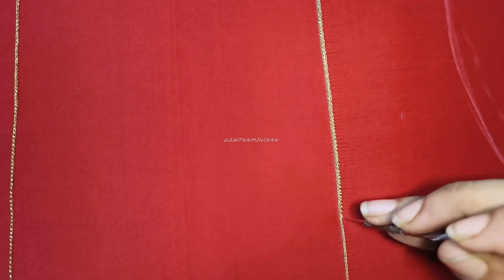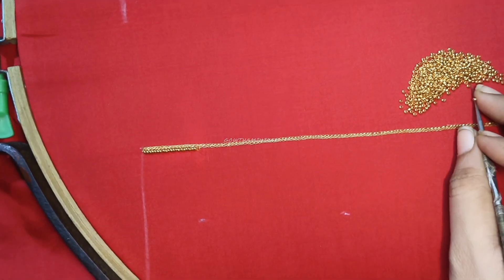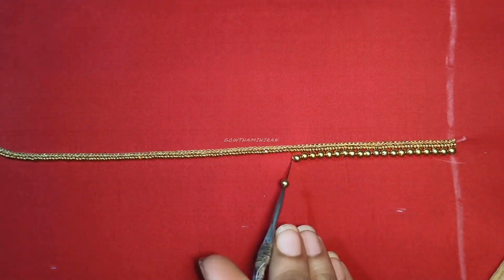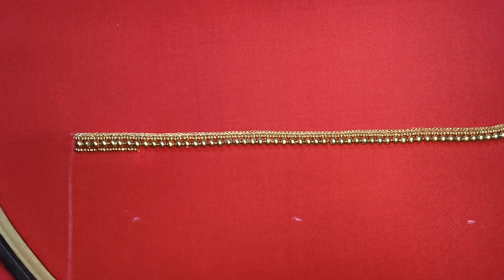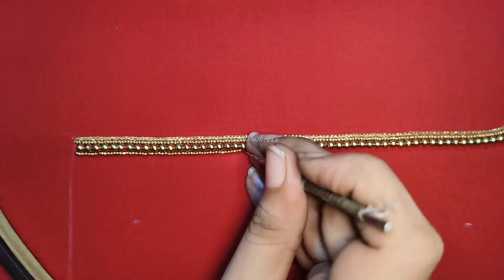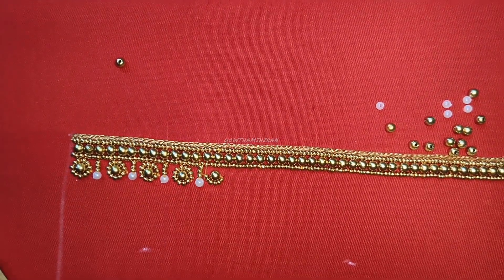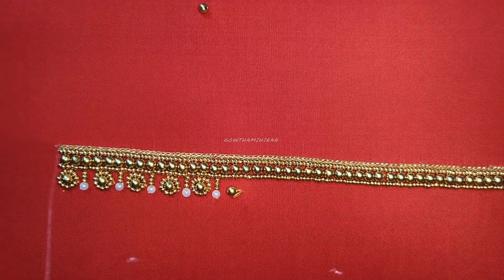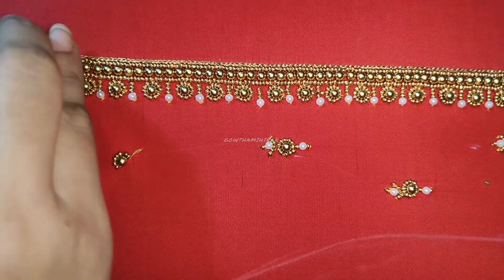simple aariwork for blouse.|| aariwork at home || Red blouse aariwork